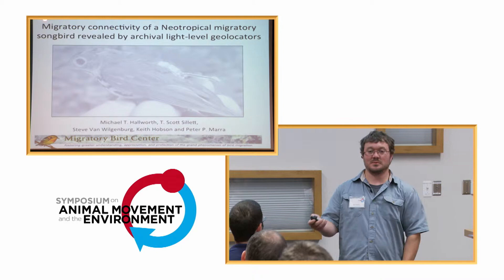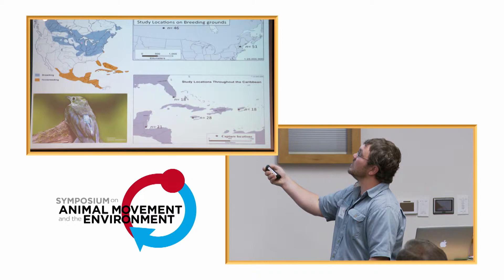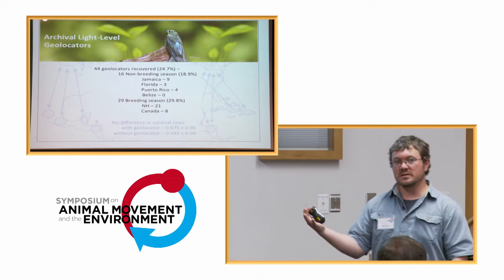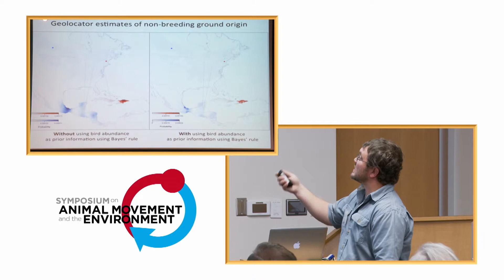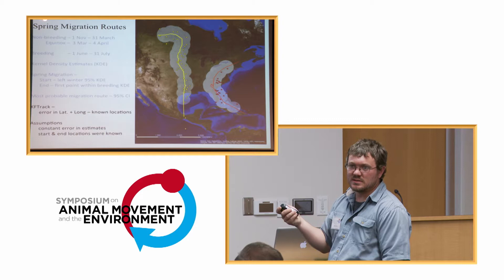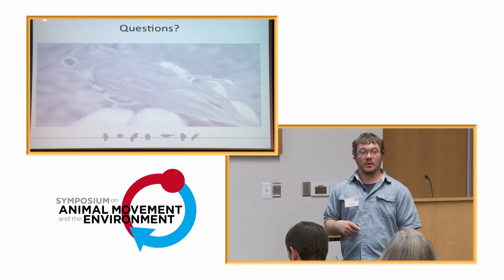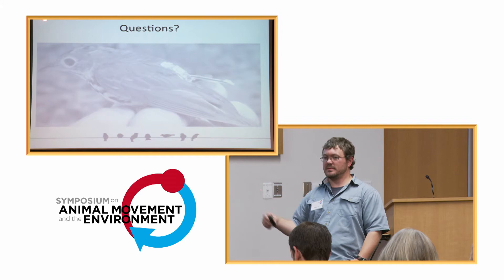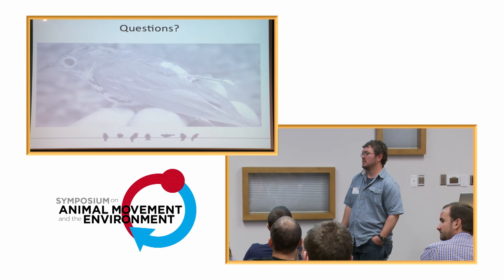AMoveE 2014: Michael Hallworth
This talk was presented by Michael Hallworth on 5 May 2014 as part of the Symposium on Animal Movement and the Environment, held at the North Carolina Museum of Natural Sciences in Raleigh.

Hallworth M, Sillett TS, VanWilgenburg SL, Hobson KA, Marra PP, 2014, "Migratory connectivity of a Neotropical migratory songbird revealed by archival light-level geolocators"

Abstract: Understanding the linkage between breeding and non-breeding locations is critical for effective conservation strategies of migratory species. We evaluated the migratory connectivity of Ovenbirds (Seiurus aurocapilla) by combining data from archival light-level geolocators recovered during breeding and non-breeding seasons and USGS bird band recoveries. Our results suggest a complete separation of eastern and western populations throughout the annual cycle. Breeding Ovenbirds from western Canada spent the non-breeding season throughout Central America and migrated through the North American central flyway. Birds breeding in northeastern United States were distributed in the Greater Antilles and migrated through the Eastern flyway. Incorporating Ovenbird abundance as prior information in a Bayesian framework improved area of origin estimates compared to geolocator estimates alone. Ovenbirds exhibited strong connectivity at broad spatial scales but weaker patterns within sub-populations, which has important implications for various aspects of ecology and conservation for this species.